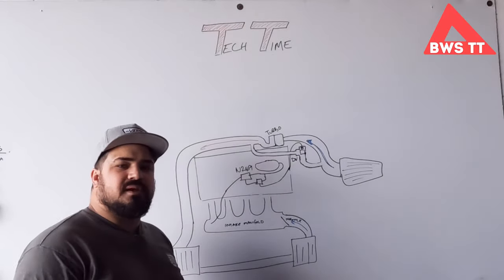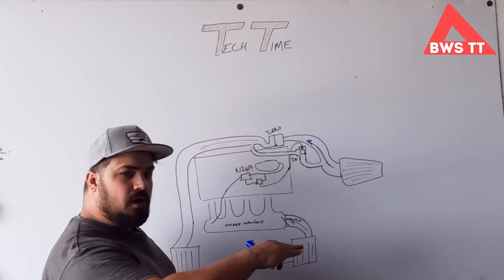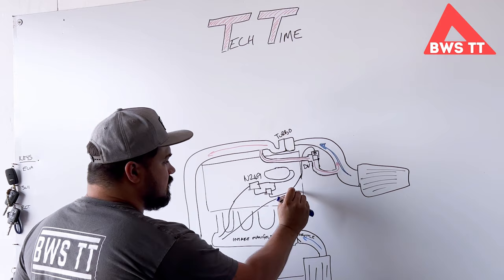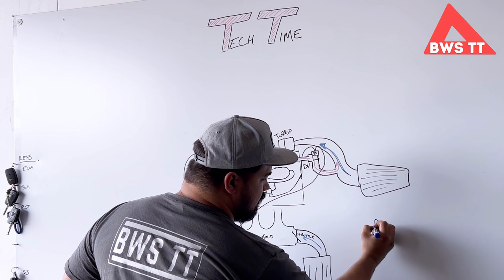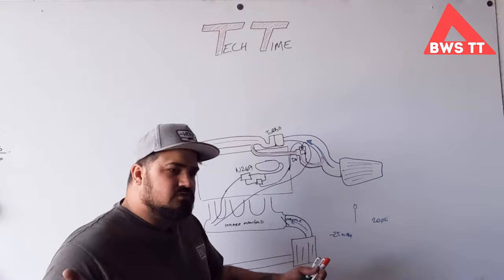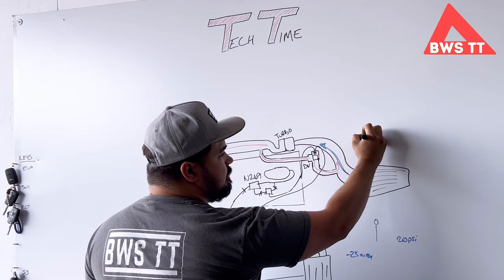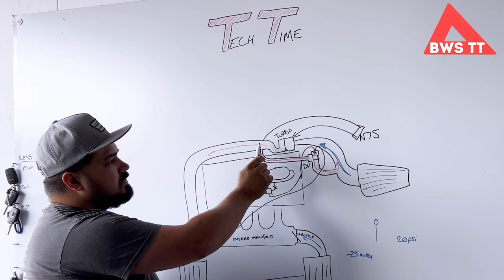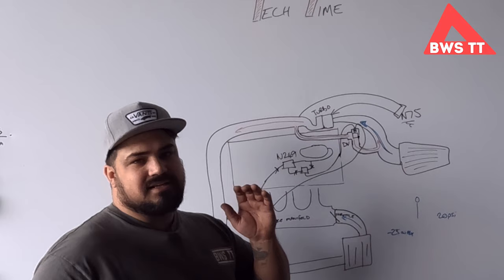Audi TT 1.8T - N249 Delete - Should you do it? Should you re-fit yours? The answer may surprise you!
So, the N249 Delete. It's a VERY popular modification, but is it wise to delete a part that Audi spent time and money developing?